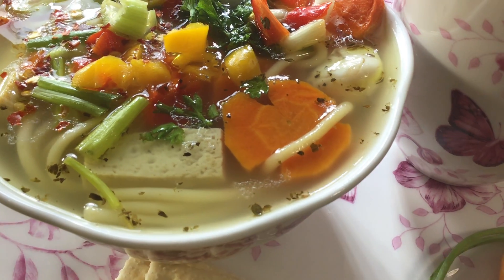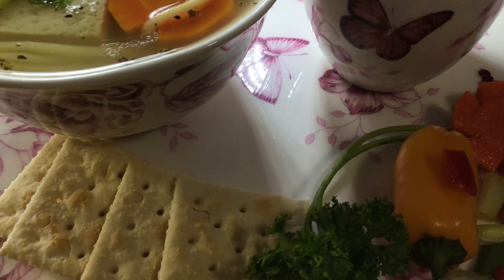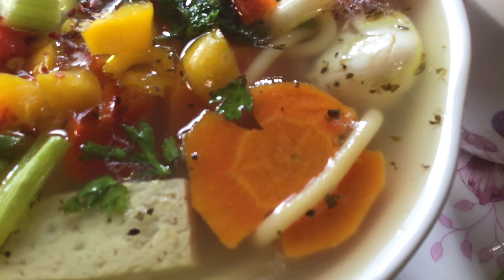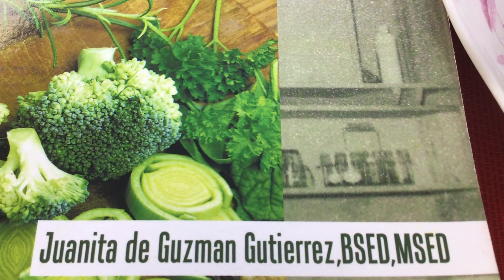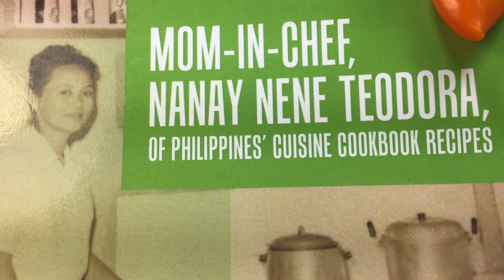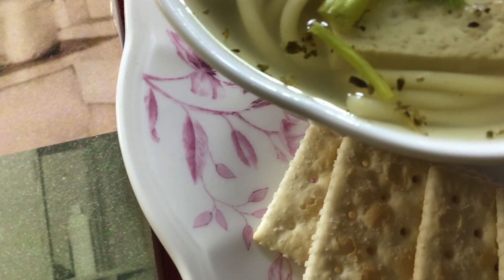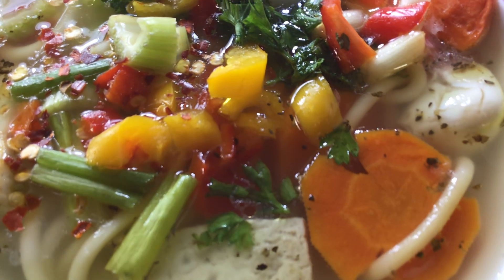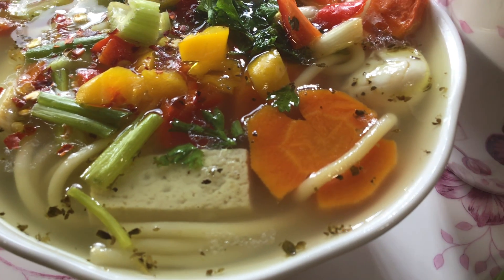All Vegan Soup Mami Sopas🥬 🥣MOM-IN-CHEF, NANAY NENE TEODORA OF PHILIPPINES CUISINE COOKBOOK🌶🥕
This is my Vegan version of Mami Soup. More flavorful foods recipes of my beloved mother, Mrs. Teodora De Guzman-Gutierrez, first topnotcher woman ever elected public official, only girl in the family, a beauty titlist, co-founder of the only public high school in our hometown, while my beloved father, Jamito Javier Gutierrez, a twice elected Town Captain-Leader, USA Airport fast stenographer-typist, approved the school budget. This is the first school that their daughter, Juanita, the Author of this cookbook, had first taught as a new university graduate teacher and was the youngest and unanimously elected President of the Teachers Association in the whole town; and more are in this delightful cookbook,🥣🥬🌶MOM-IN-CHEF, NANAY NENE TEODORA OF PHILIPPINES CUISINE COOKBOOK RECIPES 🥬🌶🥣 written by their daughter, Juanita De Guzman Gutierrez, BSED, MSED, Fordham University, New York City, USA. Available in all online stores worldwide,

Appointments in card reading and/or Reiki and other energy healing modalities,

Thank you so very much 😇🙏deep in my heart ♥️. May the Universe Source Energy reward you abundantly in return forever. Indeed🌈.Much love and gratitude.

Unconditional love 💕, light🌈, gratitude 🙏, peace, unity, joy, kindness, forgiveness, healing, compassion, good health, harmony, generosity, and prosperity to all fellow Royals Galactic Stars we all are as Source Energy Universe is us. And so, it is.🌈♥️🌏.